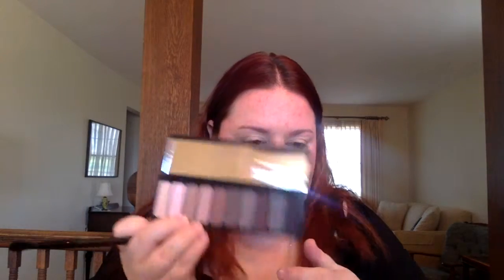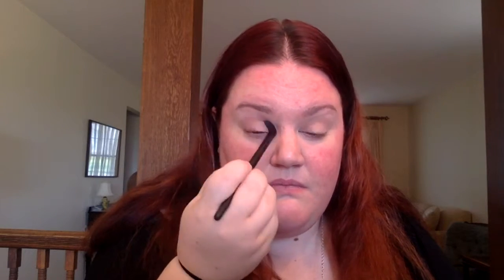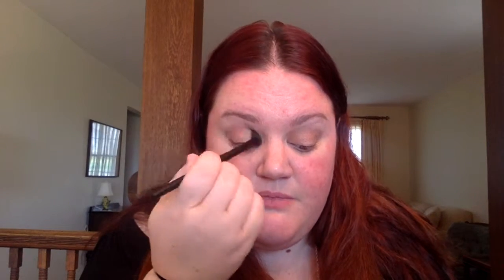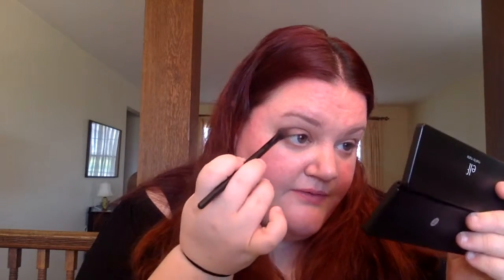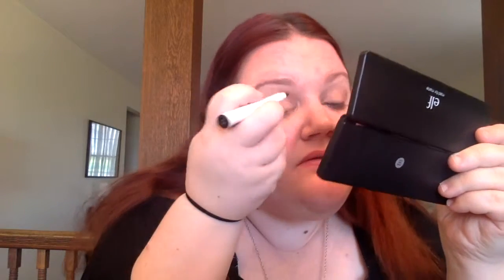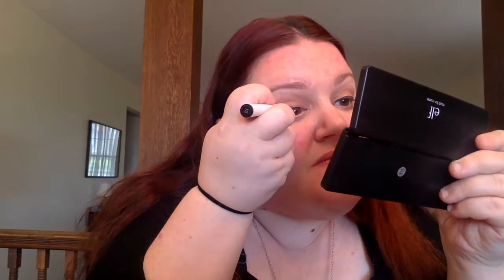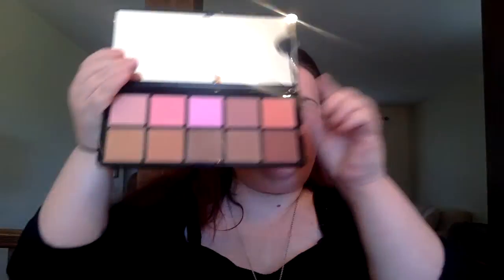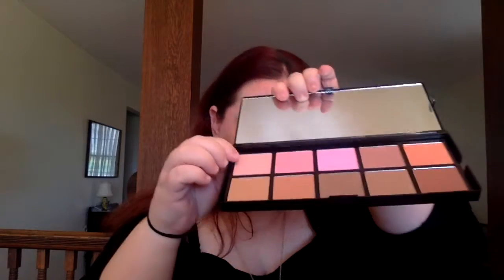One Brand Tutorial : Elf Cosmetics